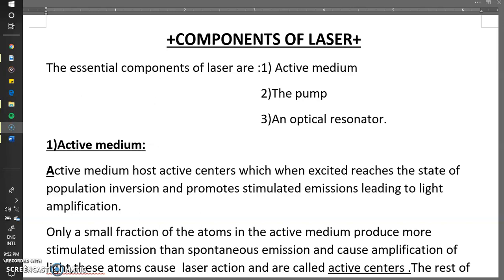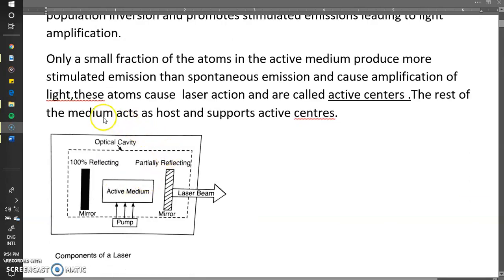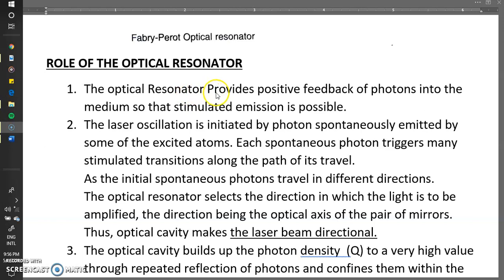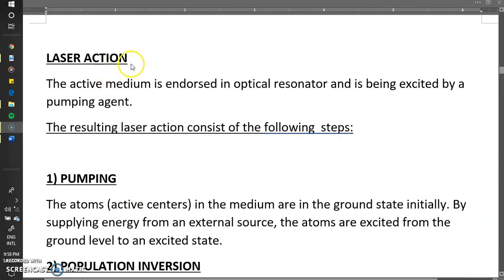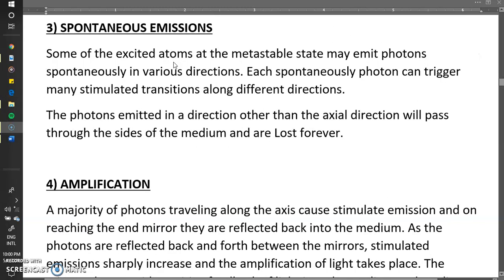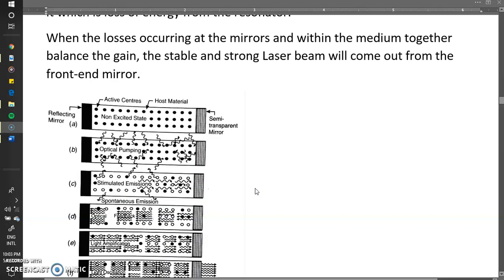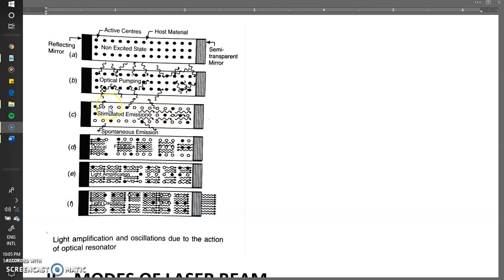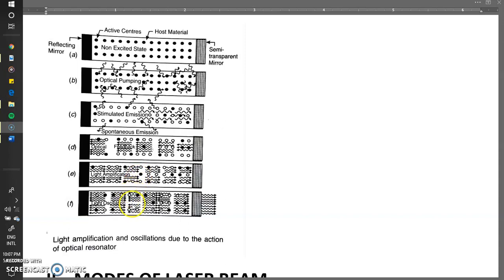LASER 3A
Done By Asst Prof Linda Almeida of Don Bosco Engineering College Fatorda Goa